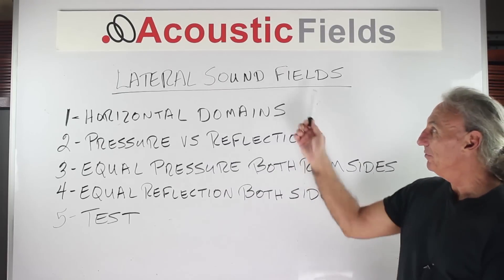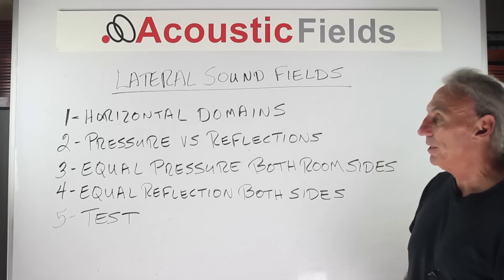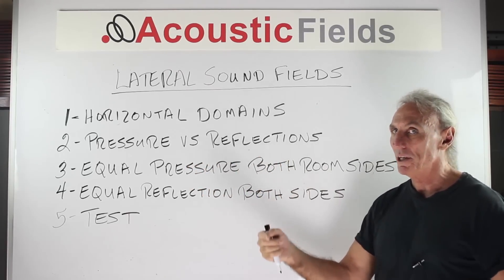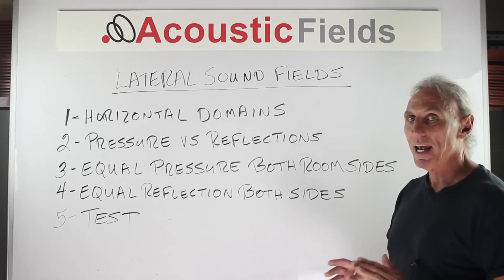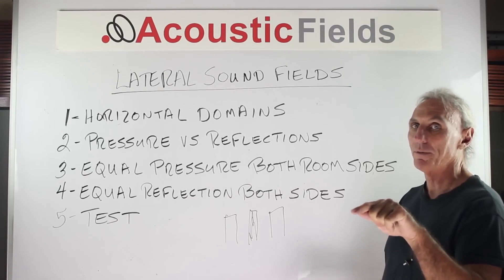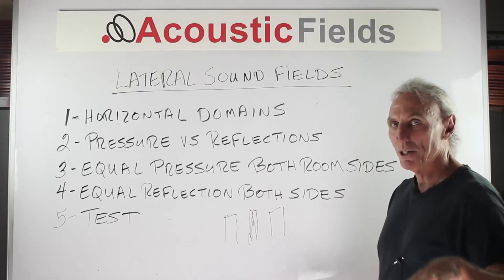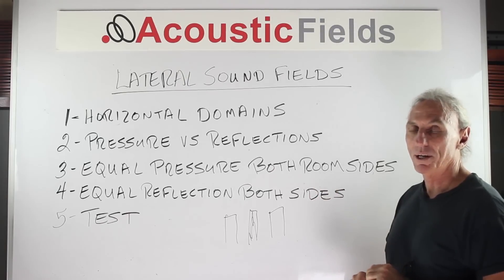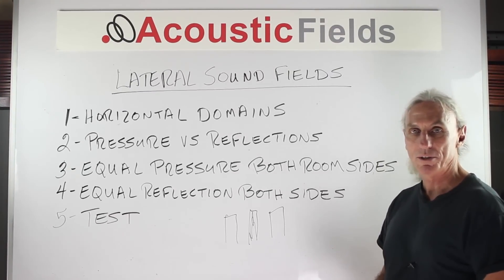Why Lateral Sound Fields Are So Important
Today we’re going to discuss lateral sound fields. As control room engineers, as audiophiles and as listeners you have to be aware of the lateral sound field which is the horizontal domain in front of you. That’s where most of the energy and most of the activity and quite honestly most of the confusion lies.

Well in today's video you'll learn:

1. Why you want equal pressure and equal reflections on both sides of your room,

2. How you can hear that through a very simple test and

3. How to perform that test to see how the pressure and reflections in the horizontal domain lie in your room.

Thanks
Dennis

P.S. If you've never been to my blog please do so as I share many videos and discussions that I don't always have time to post here each week. If you're the type of person who really likes developing your acoustical knowledge then its a great resource and well worth bookmarking.

P.P.S. To learn more about room acoustics, please sign up for my FREE private room acoustic training videos and ebook